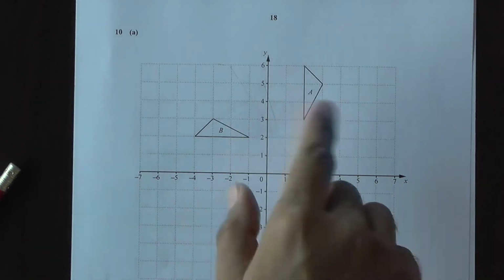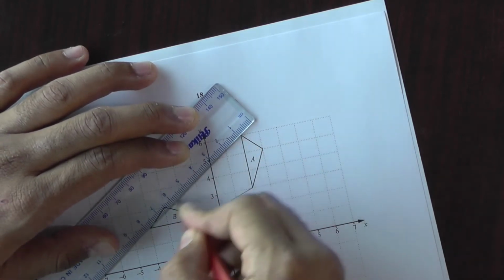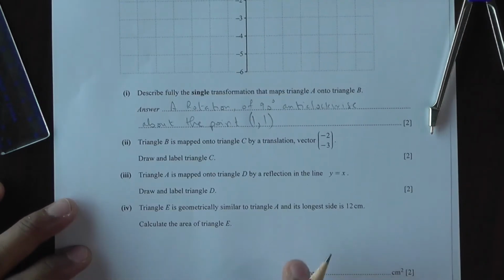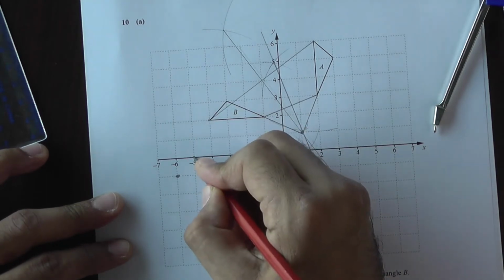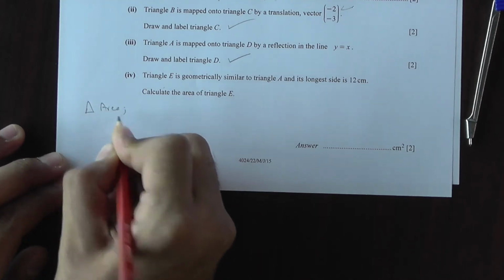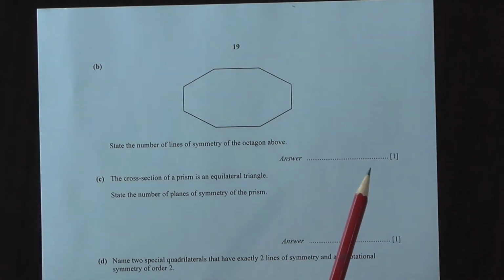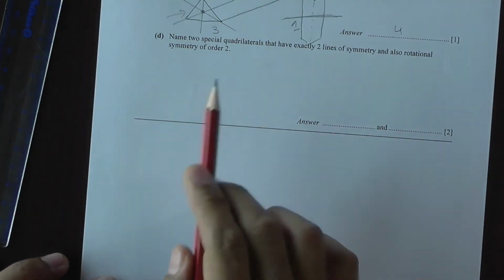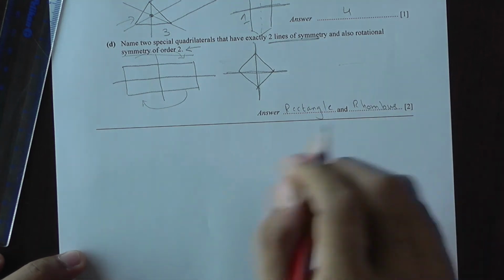2015 | May/June | Q10 | Paper 22 | Variant 2 | Mathematics 4024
Topics covered: Transformations, symmetry, rotational symmetry